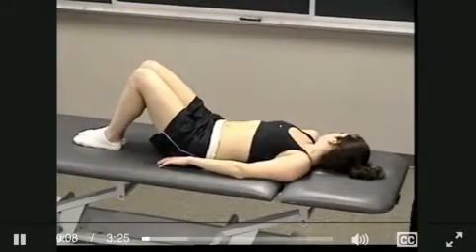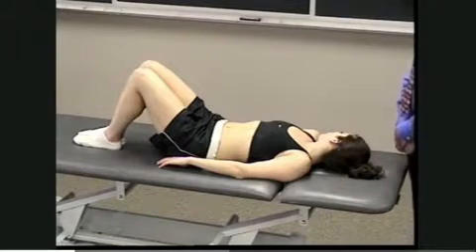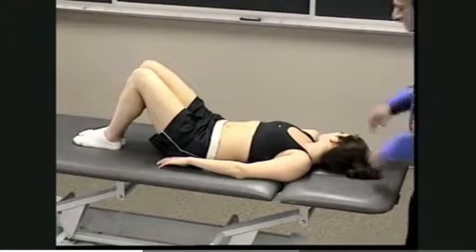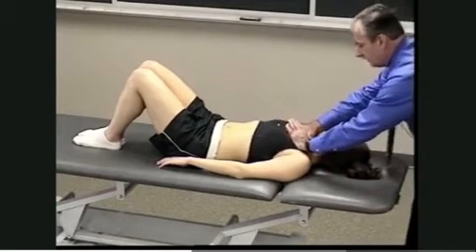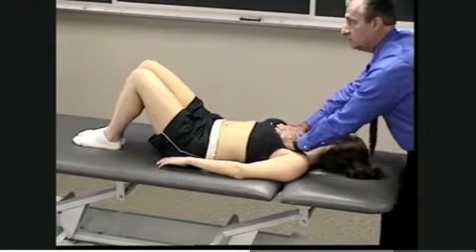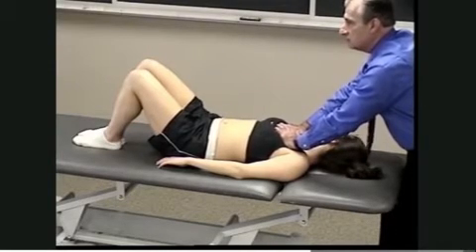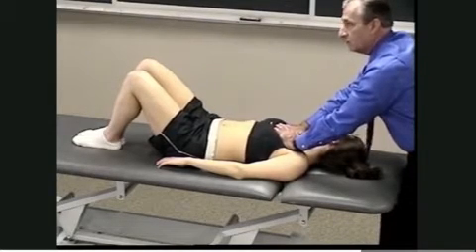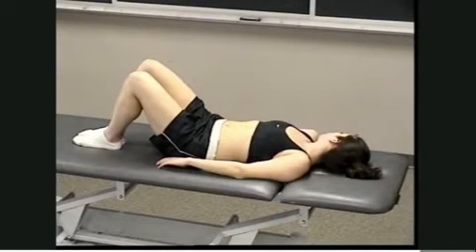U3.Wk6.Miller Thoracic Pump